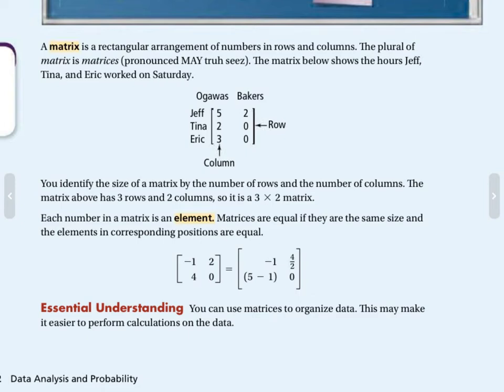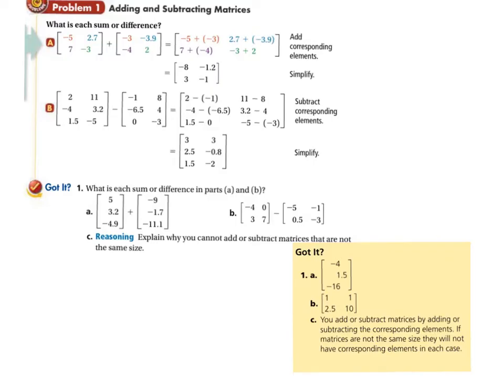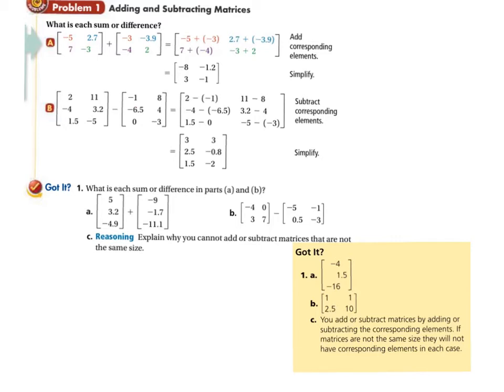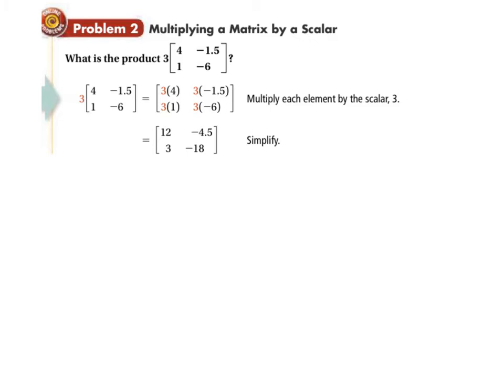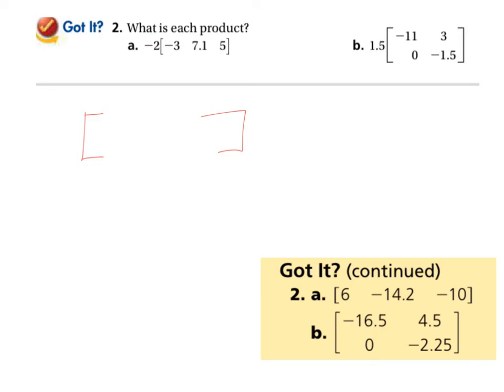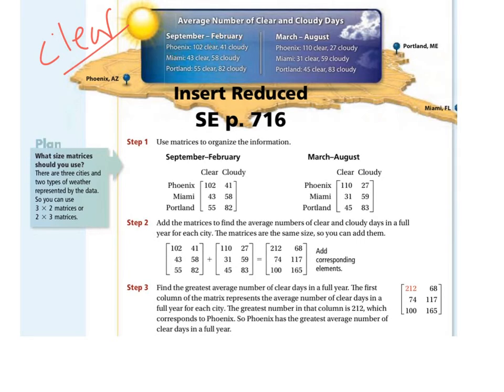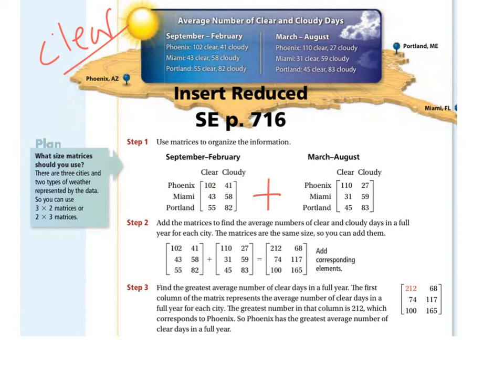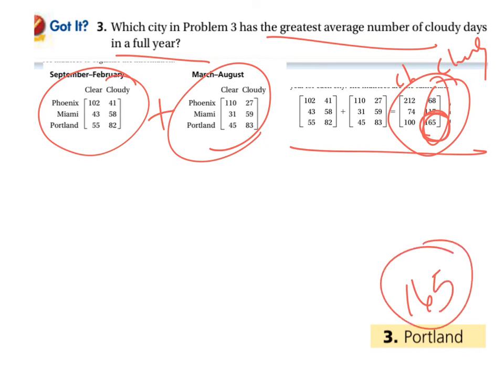aa 12-1 read and got its